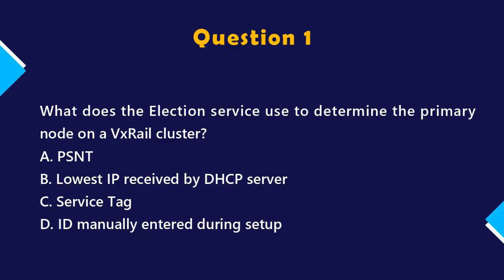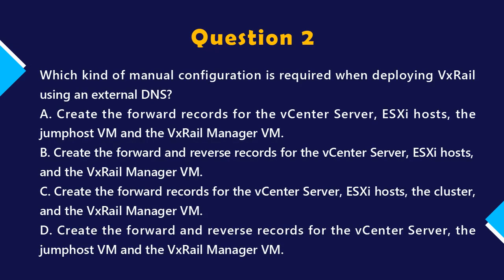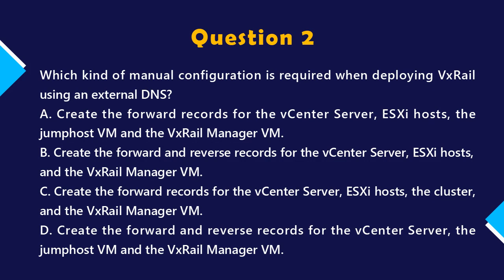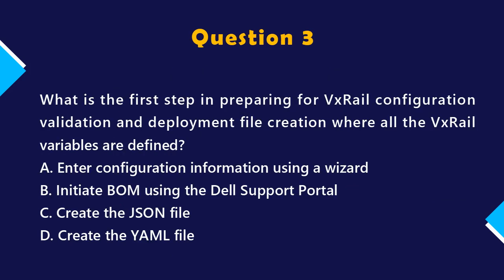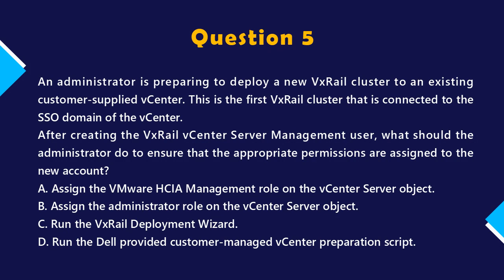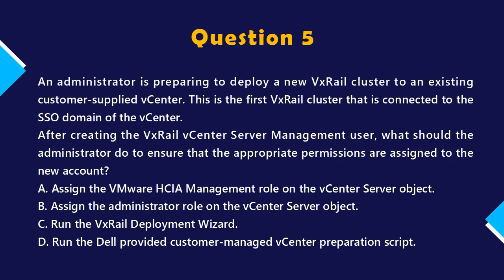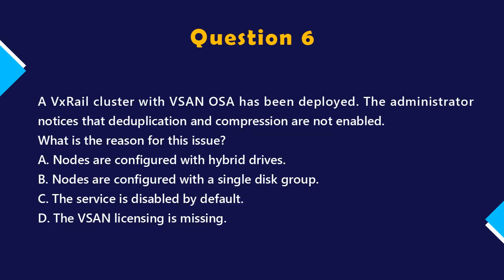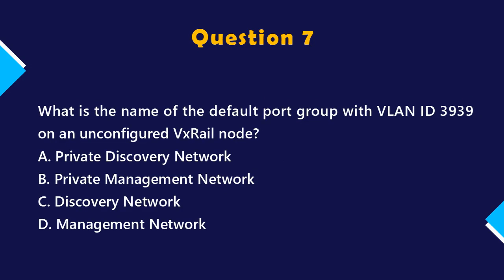D-VXR-DY-01 Dell VxRail Deploy Exam Prep & Free Practice Questions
Preparing for the D-VXR-DY-01 Dell VxRail Deploy Exam? In this video, we provide a comprehensive preparation guide to help you ace the Dell VxRail Deploy Exam. We'll cover key exam topics, essential study tips, and strategies to boost your confidence and knowledge. Plus, we've included some free practice exam questions to test your skills and ensure you're exam-ready!

🔍 What You'll Learn:
Overview of the D-VXR-DY-01 Dell VxRail Deploy Exam
Key exam topics and areas of focus
Effective study strategies and resources
Tips to manage your time and tackle exam questions

🎯 Bonus: Free Practice Exam! Test your knowledge with our free practice exam questions and gauge your readiness for the D-VXR-DY-01 exam.

By the end of this video, you'll have a solid understanding of what to expect on exam day and the tools you need to pass the D-VXR-DY-01 Dell VxRail Deploy Certification. Let's get started!